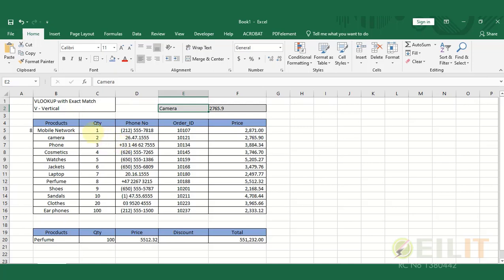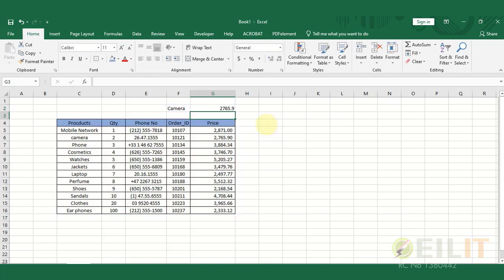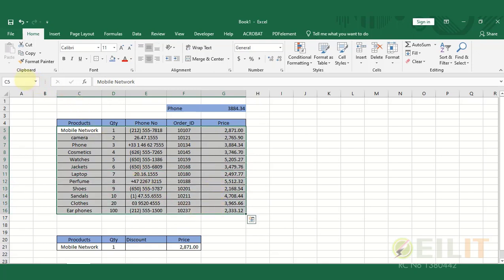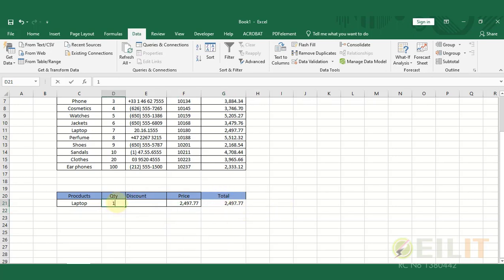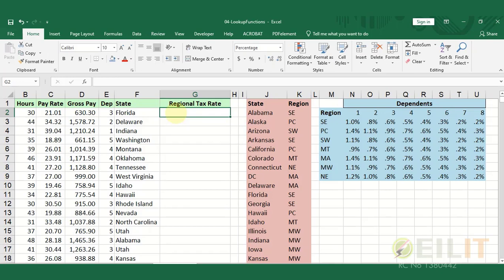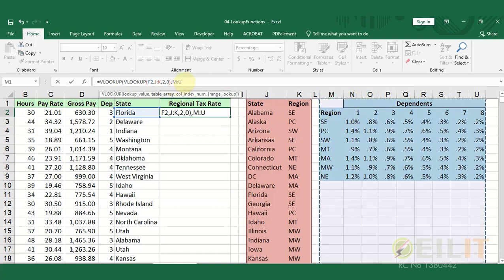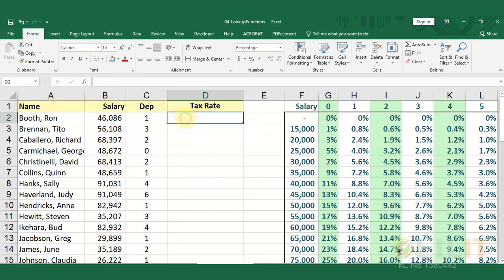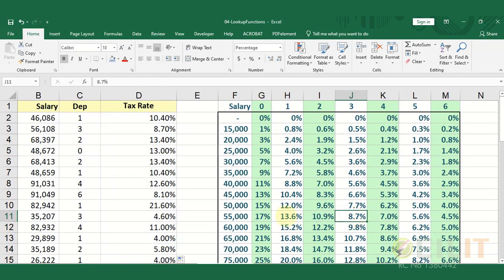EXCEL VLOOKUP AND HLOOKUP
How to use VLOOKUP and HLOOKUP in MS Excel